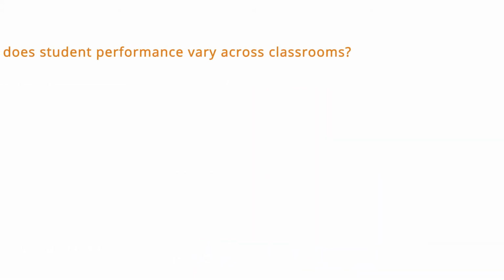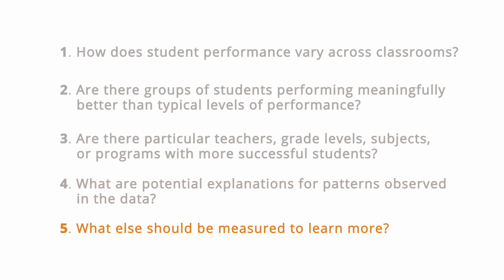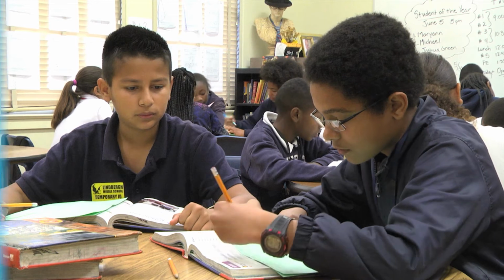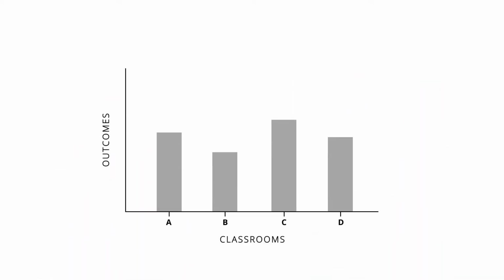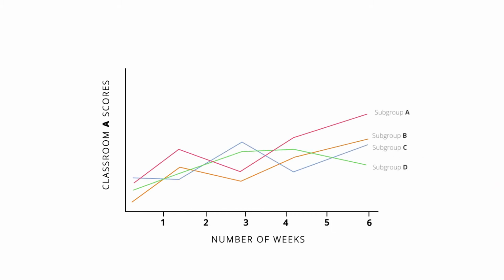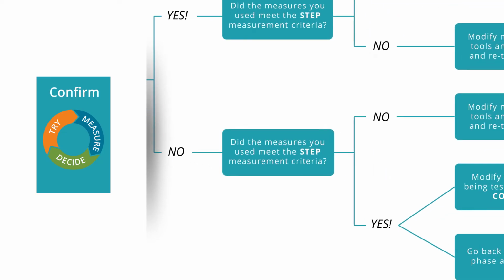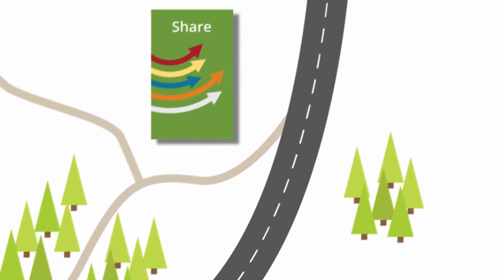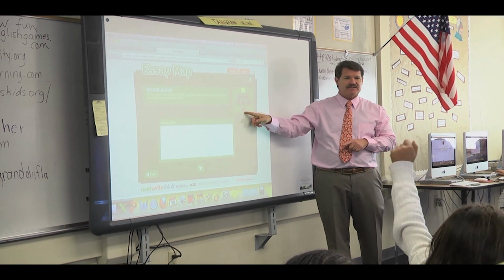STEP Module III: The Discover Phase